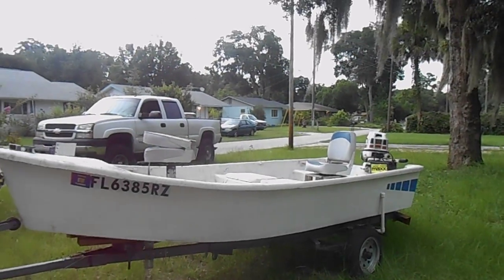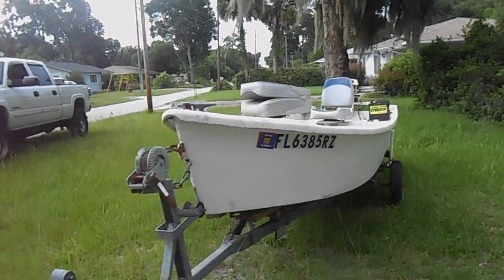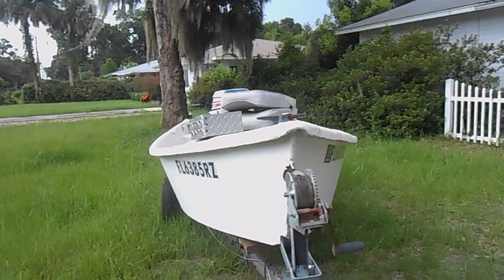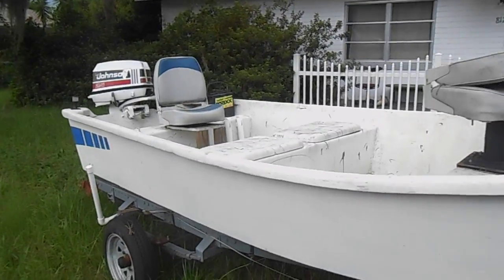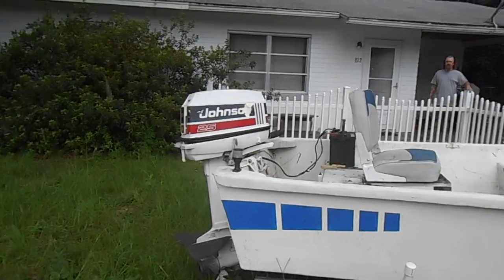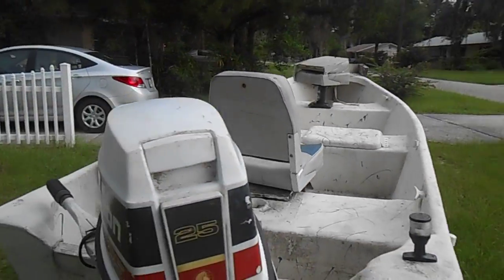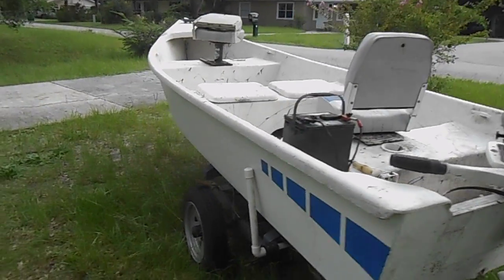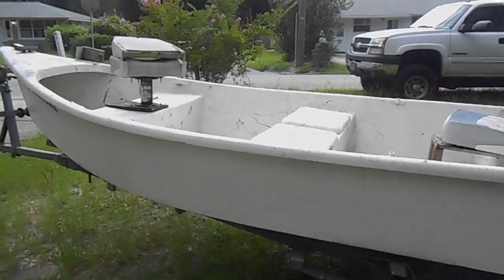Andrea's Finds.....1979 STUMP KNOCKER FOR SALE W/TITLE AND TRAILER